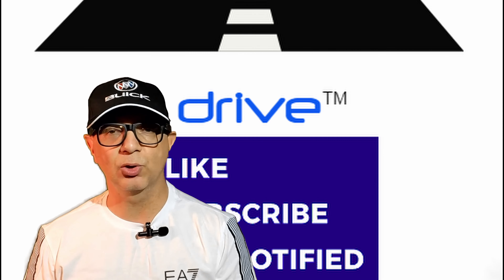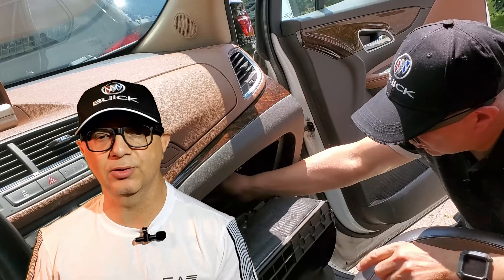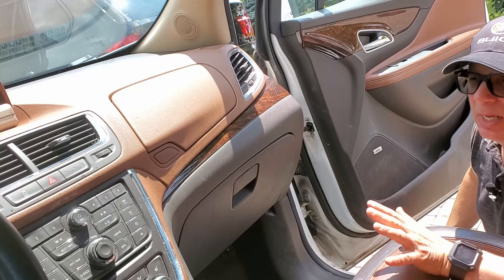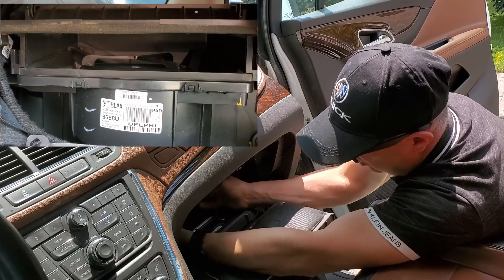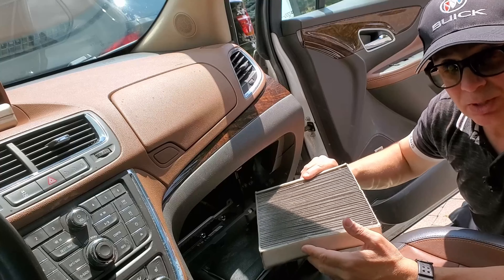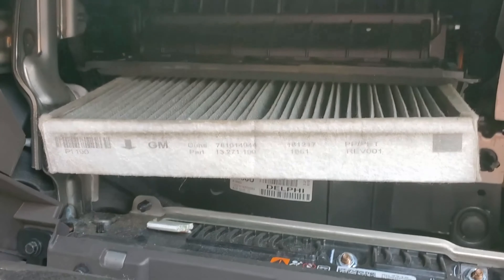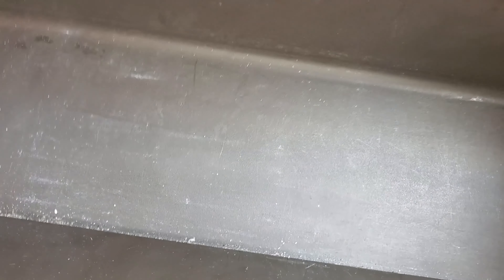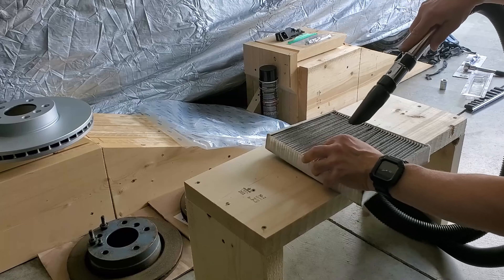Cabin Air Filter Dirty | Cabin Air Filter Hack | Bad Cabin Air Filter | Reuse DIY tutorial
Presenter, Chris Capredoni, provides a short DIY tutorial on how to locate, remove and clean or replace the cabin air filter in a Buick Encore or many other vehicle models and brands.  Many times a dirty cabin air filter can be cleaned and reused. The tools required are discussed as well as little tips and tricks to get the job done properly, economically and efficiently.

Discover the secrets to fresh, clean air in your car with this easy-to-follow DIY tutorial! Join expert presenter Chris Capredoni, a seasoned mechanic, as he guides you step-by-step through locating, removing, and replacing the cabin air filter in your Buick Encore or any other vehicle model and brand. Learn the essential tools required, along with little-known tips and tricks to get the job done properly, economically, and efficiently. Save money on costly mechanic visits and keep your car's air system in top-notch condition. Don't miss out on these valuable insights—watch the full tutorial now and enjoy the benefits of a healthy cabin air environment!